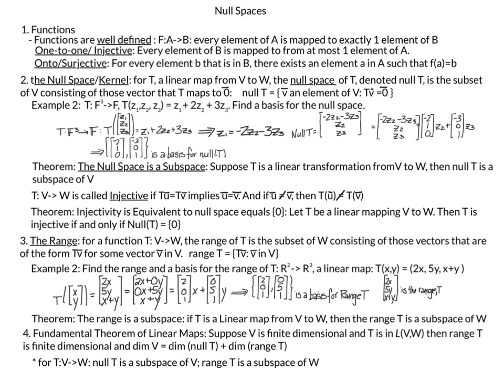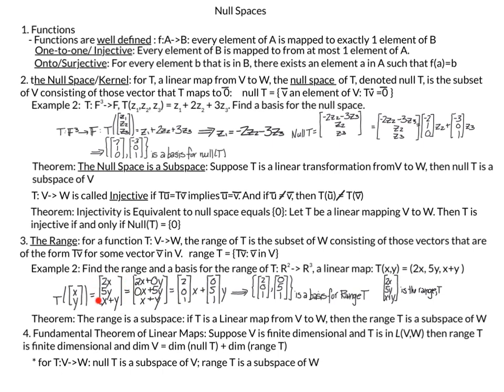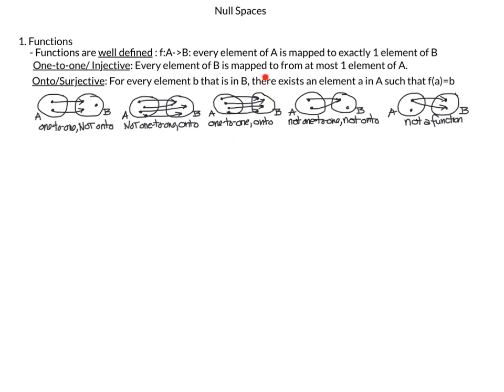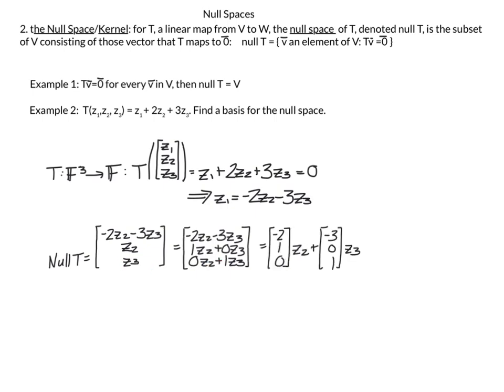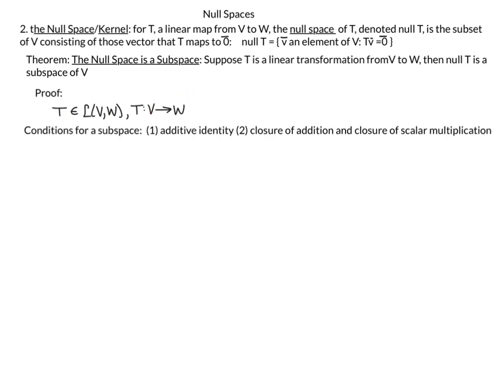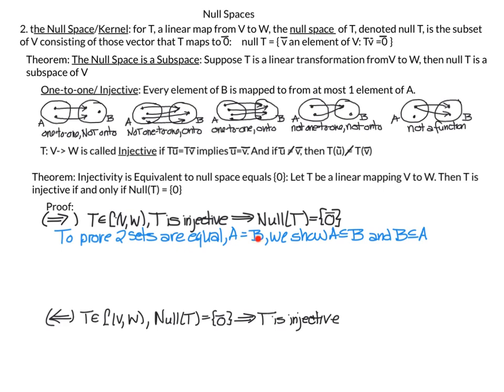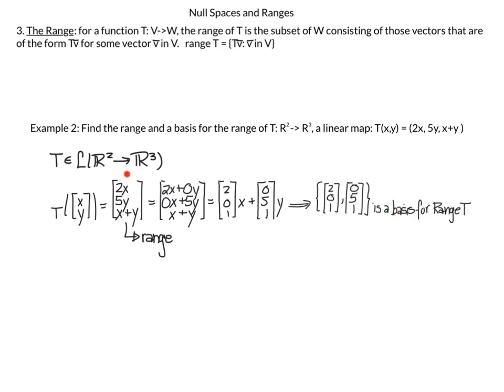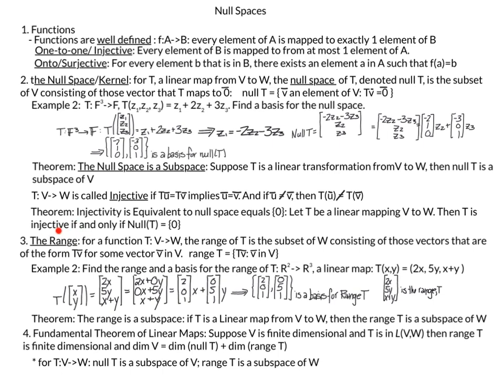Linear Algebra Done Right Ch3B: Null Spaces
This video covers Linear Algebra: Null Spaces
Topics include:
- the Null Space
- the Null Space is a Subspace
- One-to-One/Injective and Onto Functions/Surjective
- Introduction to Range
- Intro to Fundamental Theorem of Linear Maps